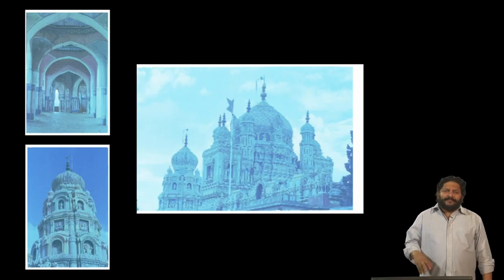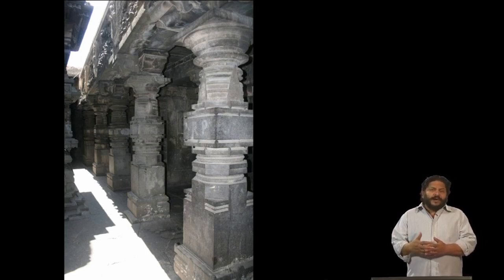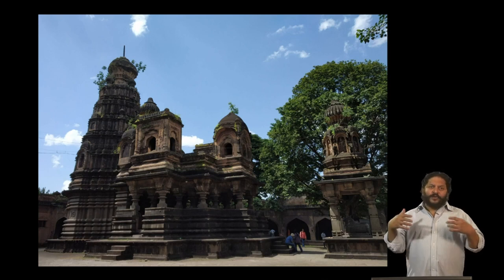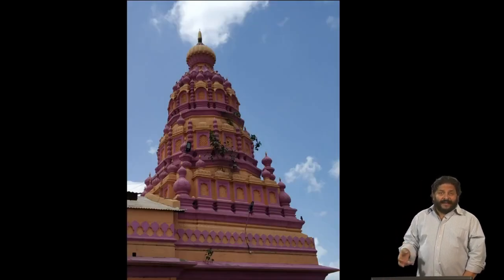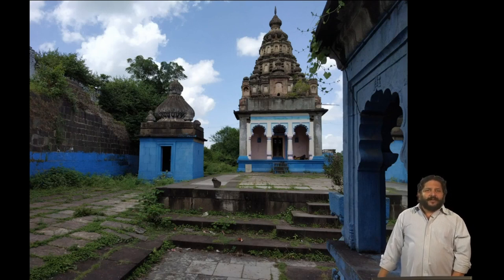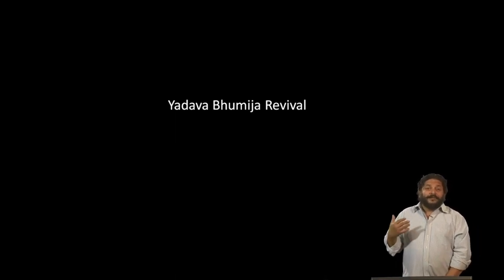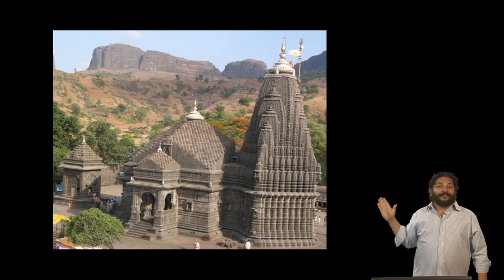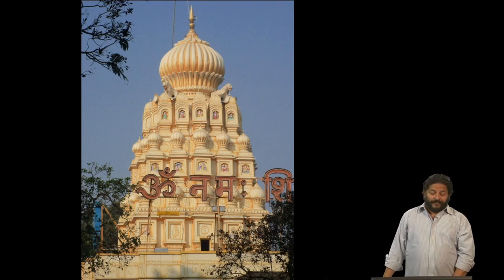Colonical architecture in India